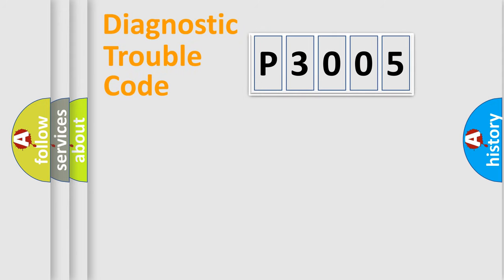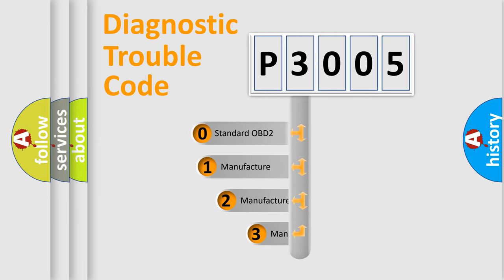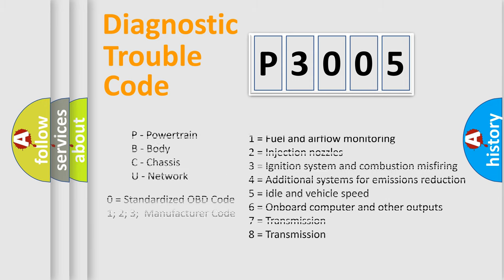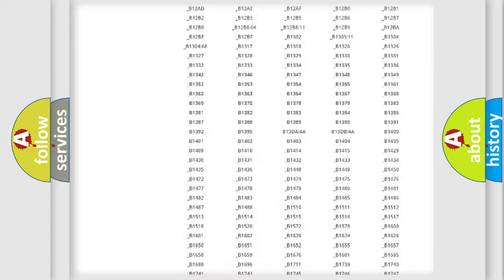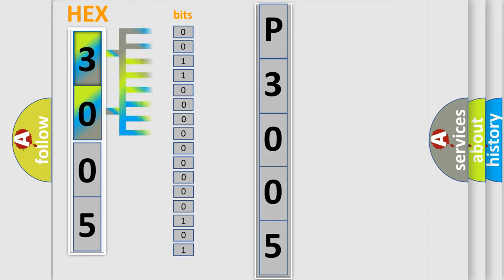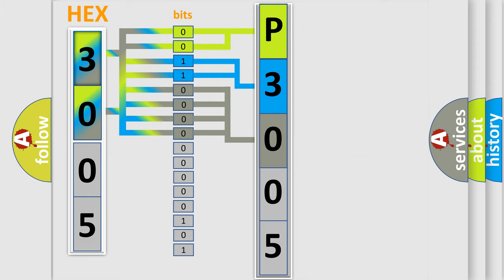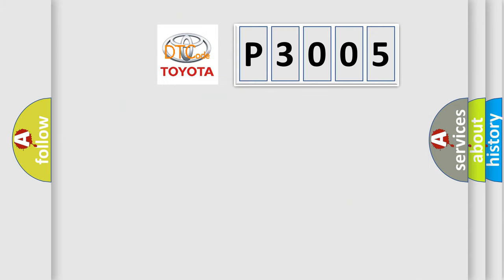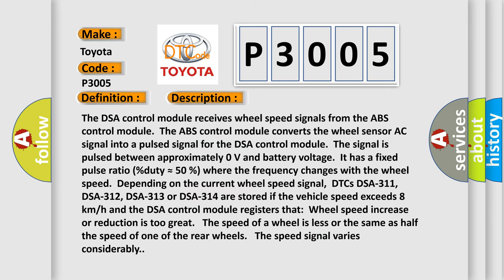DTC Toyota P3005 Short Explanation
Contents:
0:21 Basic DTC analysis according to OBD2 protocol standard.
1:48 Insight into programming
2:58 A diagnostically understandable description of the Diagnostic Trouble Code
3:05 Basic error definition

Make:
Toyota
Code:
P3005
Definition:
Wheel Speed Signal, Right Front Wheel. Faulty Signal
Description:
The DSA control module receives wheel speed signals from the ABS control module.The ABS control module converts the wheel sensor AC signal into a pulsed signal for the DSA control module.The signal is pulsed between approximately 0 V and battery voltage.It has a fixed pulse ratio (%duty ≈ 50 %) where the frequency changes with the wheel speed.Depending on the current wheel speed signal,DTCs DSA-311, DSA-312, DSA-313 or DSA-314 are stored if the vehicle speed exceeds 8 km or h and the DSA control module registers that:Wheel speed increase or reduction is too great. The speed of a wheel is less or the same as half the speed of one of the rear wheels. The speed signal varies considerably.
Cause:
Open-circuit in the signal cable.Short-circuit to supply voltage or ground in the signal cable.Interference in the wheel sensor circuit.Contact resistance in the terminals.